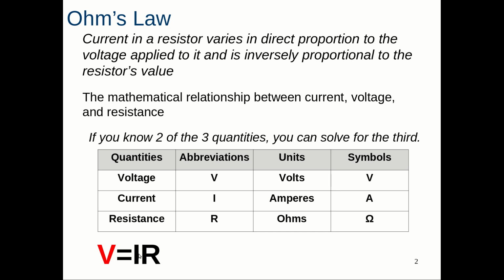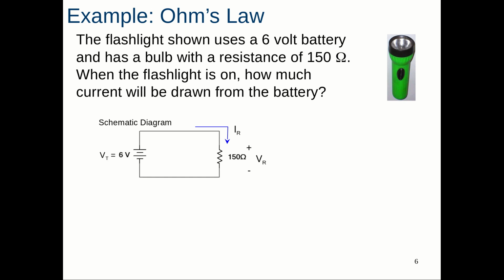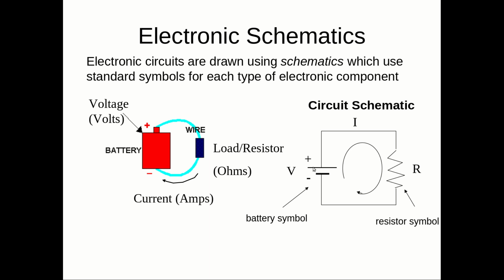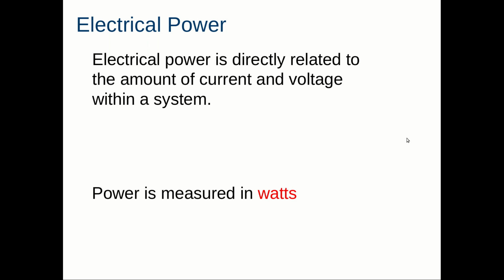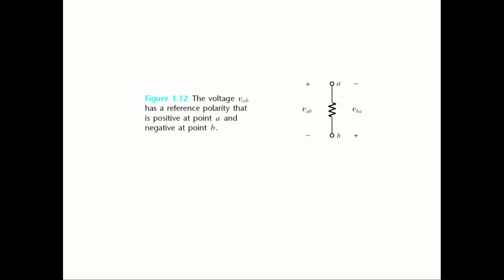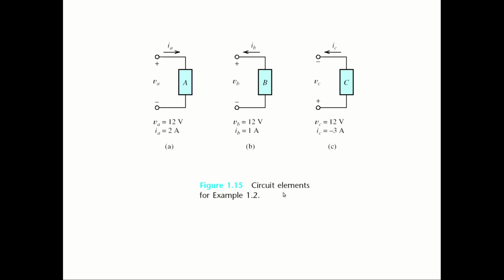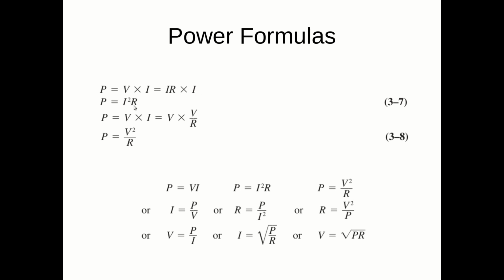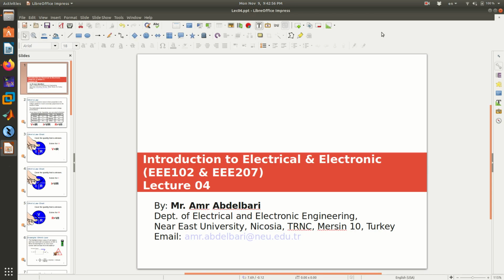Lecture 04: Ohm’s Law